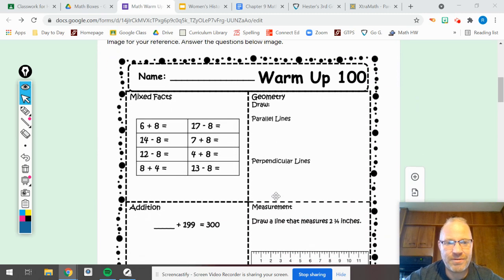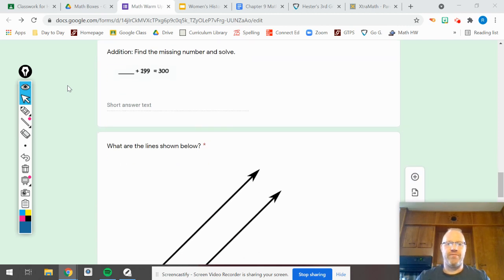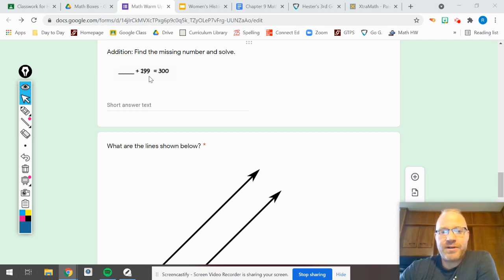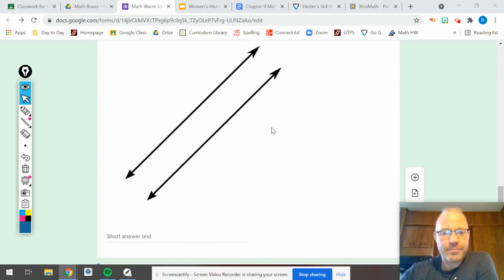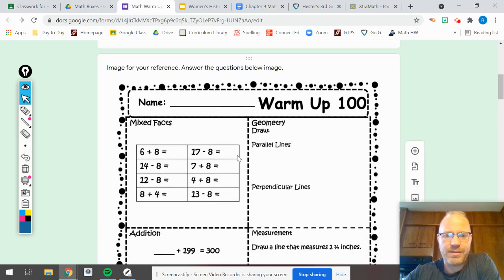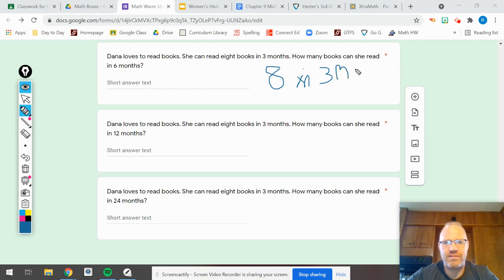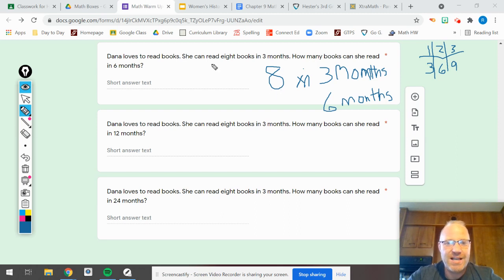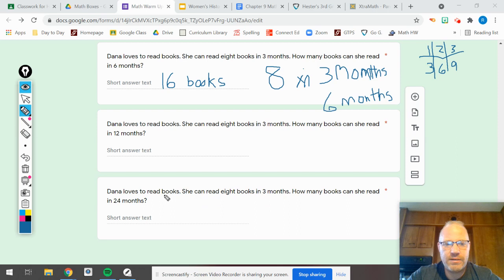Hester Morning Math 100 Lesson